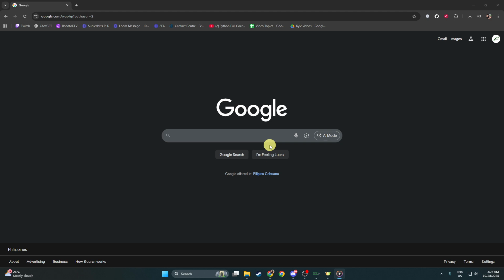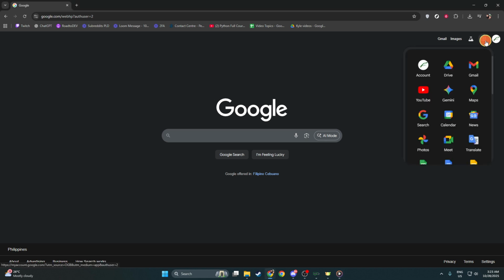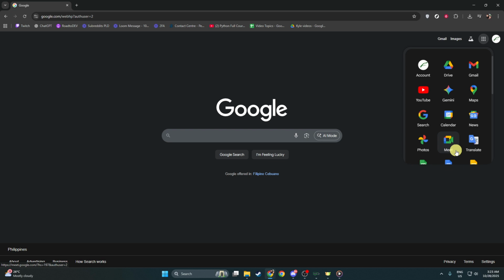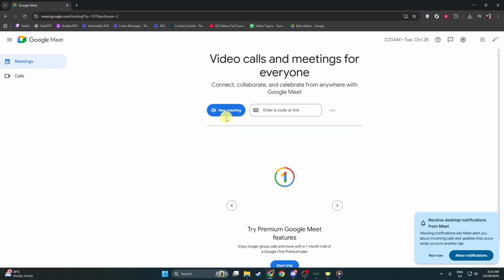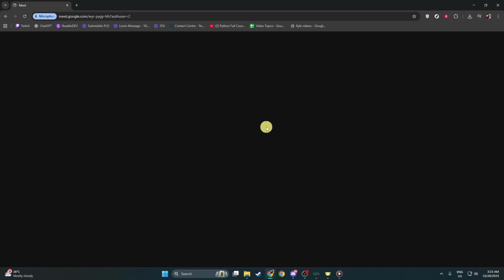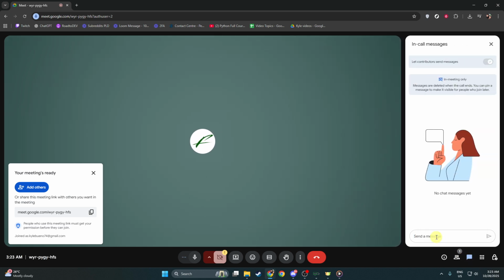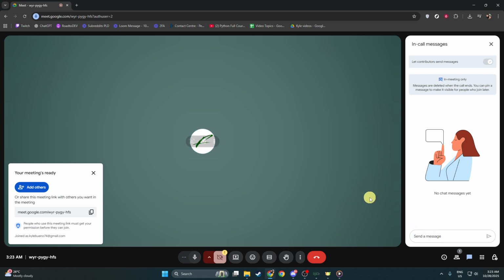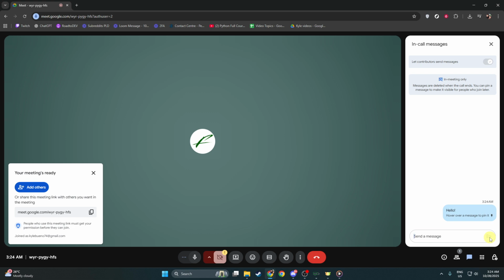How To Send Message in Google Meet - New Method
How To Send Message in Google Meet. In this video, you’ll learn how to send a message in Google Meet quickly and easily. Whether you’re in a meeting or joining a class, I’ll show you how to use the Google Meet chat feature to send messages to everyone or specific participants. This simple Google Meet tutorial is perfect for beginners who want to understand how messaging works in Google Meet.